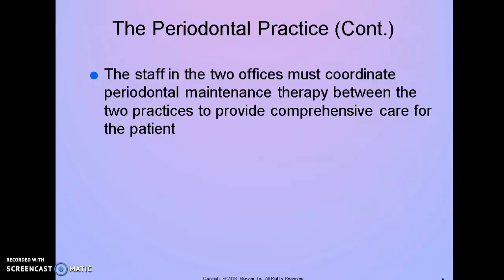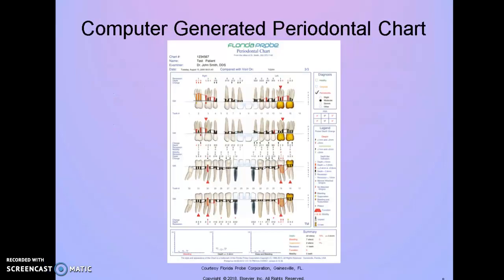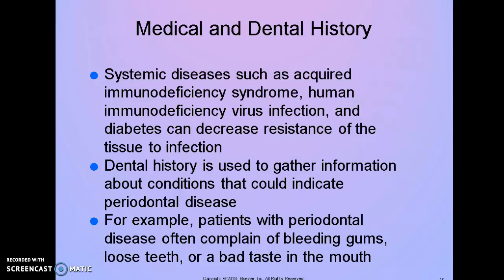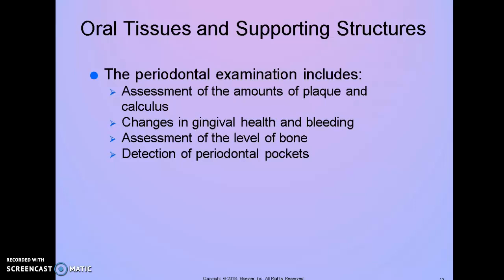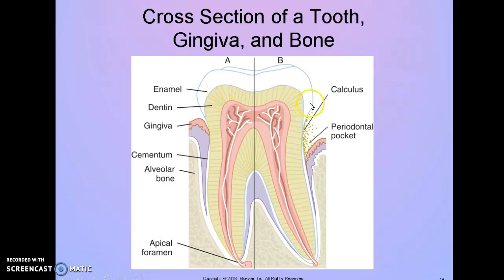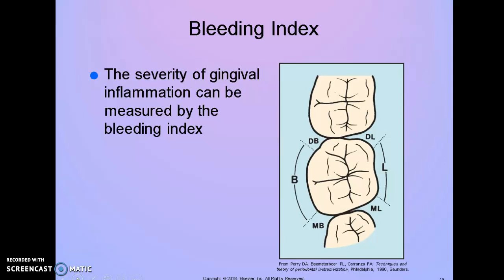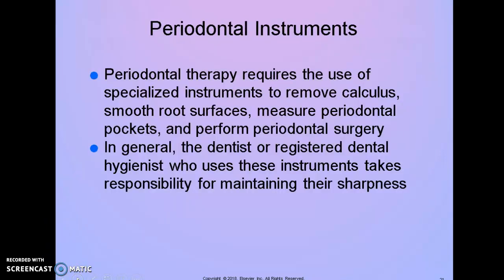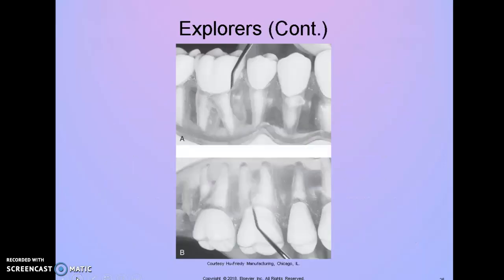Intro to Perio 1